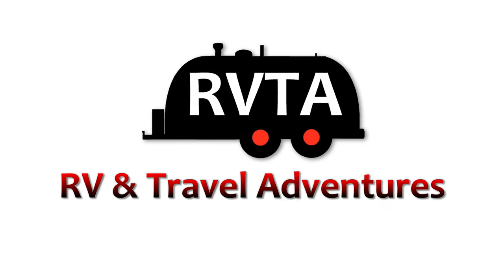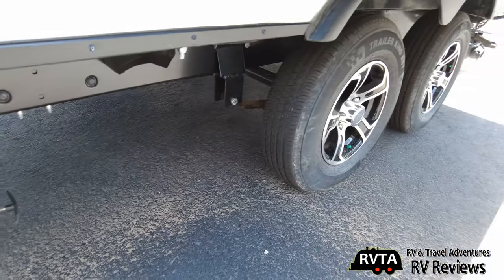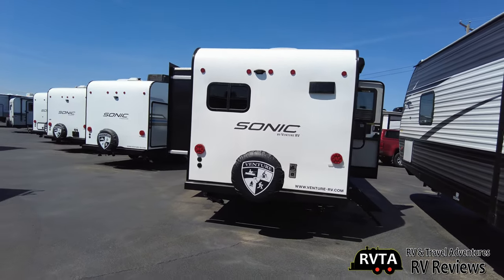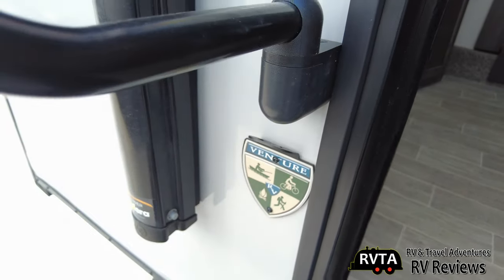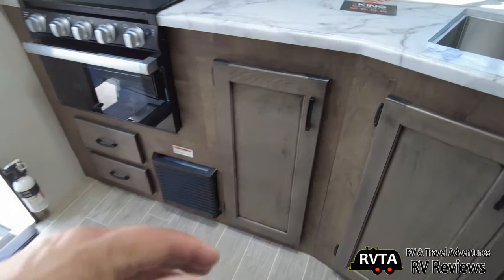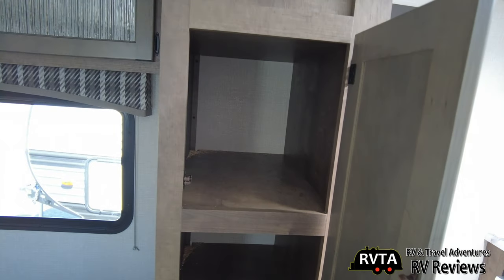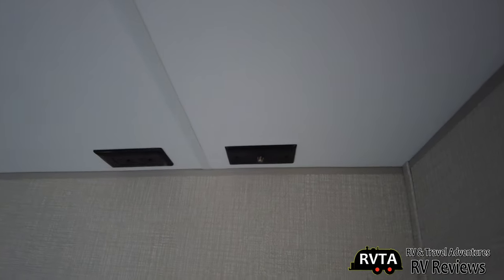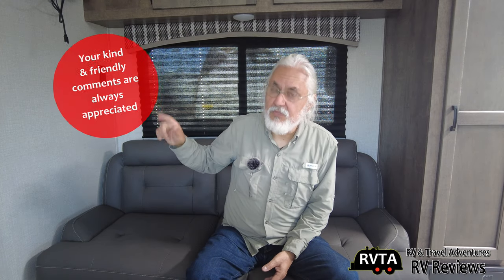Venture RV Sonic 231VRK Travel Trailer Walk Through Review - Under 4,500 Pounds Dry Couple's Camper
A walk through review of the 2021 Venture Sonic 231VRK travel trailer. This 27 foot couple's camper has room for guests. Small guests under 5 feet 6 inches. You gotta love the layout.

Another fabulous video on RV and Travel. Feel free to express your opinion and make any suggestions. Thank you very much.